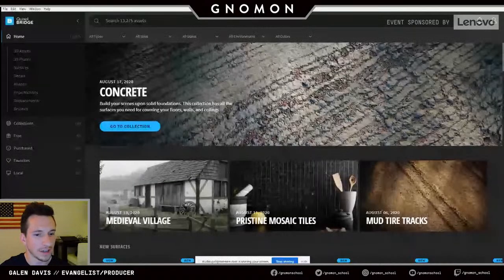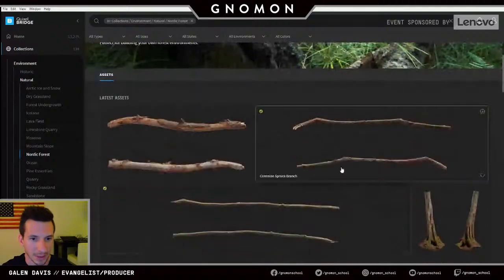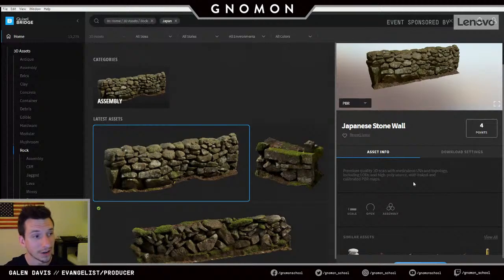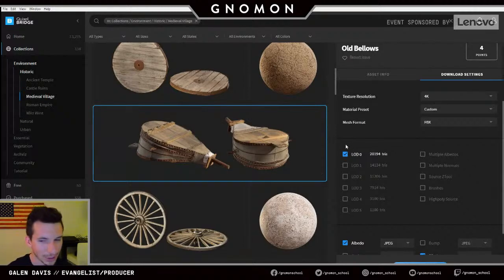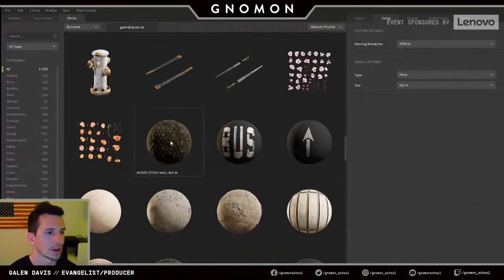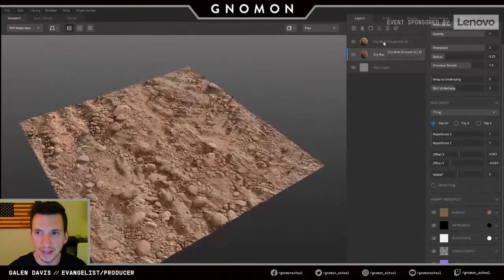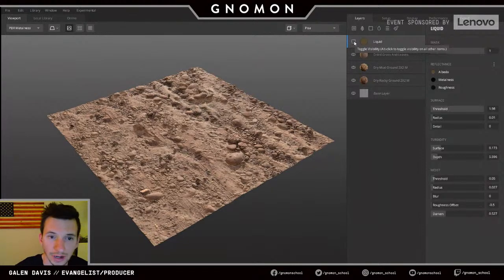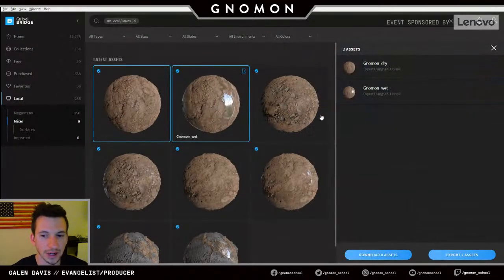Quixel Megascans Ecosystem: Taking Your Projects to the Next Level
Join Epic Games' Quixel Evangelist and Producer, Galen Davis, for a full, in-depth walkthrough of the Megascans ecosystem, a massive online scan library with thousands of photorealistic 3D and 2D assets immediately ready to use. Quixel Megascans has been used to create many projects such as Lumen in the Land of Nanite, the recent demo that revealed Unreal Engine 5.

During this event, Galen will discuss everything you need to know about the Megascans ecosystem to take your projects to the next level. Galen will cover Bridge, Quixel’s asset management and content browser; Mixer, Quixel’s all-in-one texturing tool; and the full integration into Unreal Engine. Galen will showcase how you can effortlessly mix materials, 3D paint custom objects, or any asset in the Megascans library, all for free using Quixel Mixer and Unreal Engine.

Gnomon hosts regular livestream events.